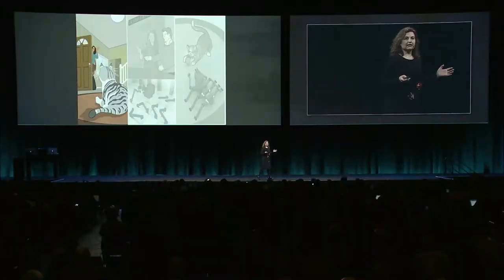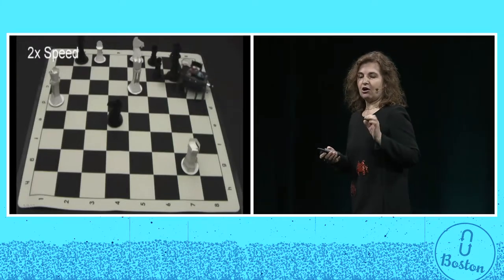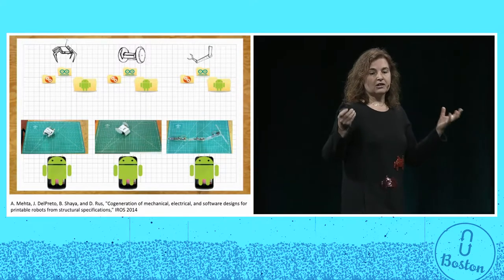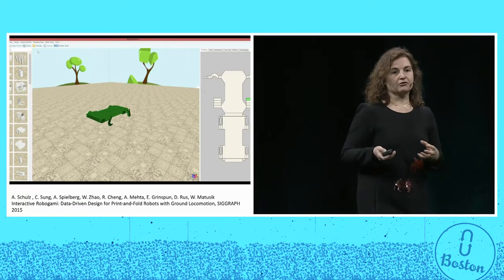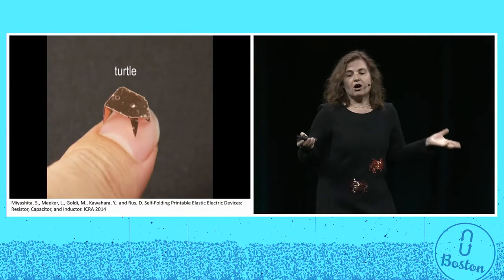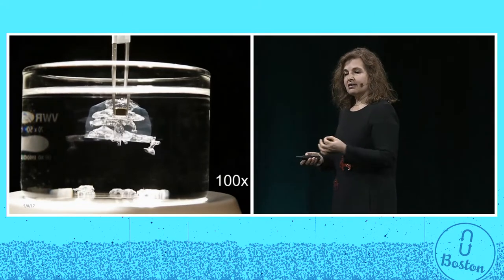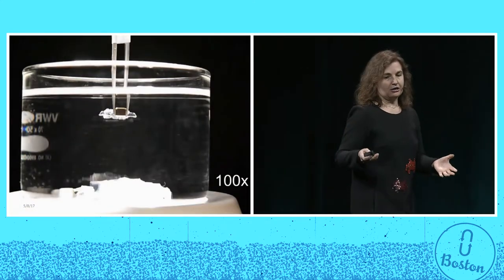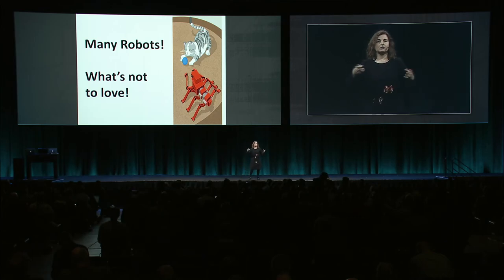Democratizing Robotics - Origami-Inspired Printed Robots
At MIT, the Distributed Robotics Lab, has developed modular and self-reconfiguring robots, systems of self-organizing robots, networks of robots and sensors for first-responders, mobile sensor networks, techniques for cooperative underwater robotics, and new technology for desktop robotics. In Boston, Daniela will talk about some of the latest projects, including origami robots.